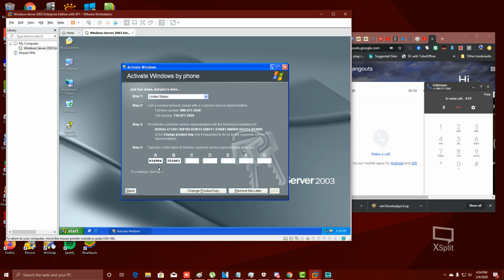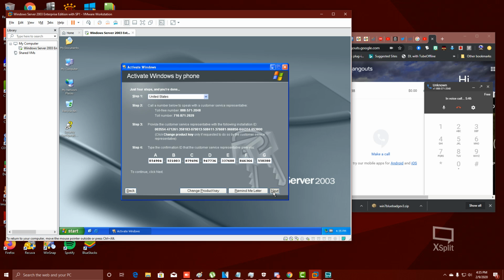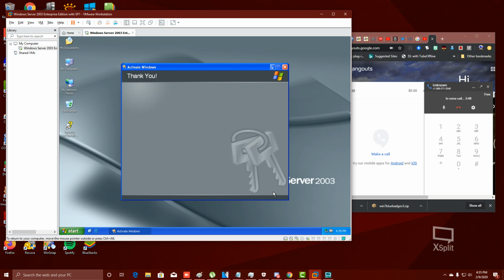Activating Windows Server 2003 over The Phone in 2020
It surprisingly works just like Windows XP.